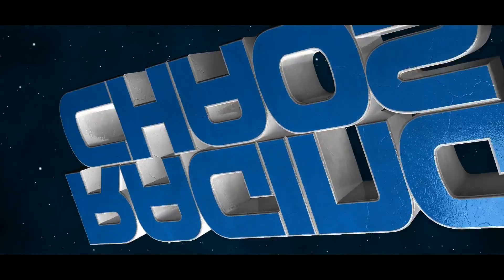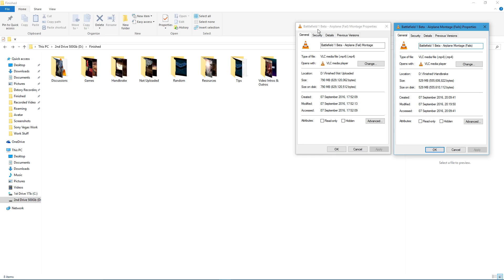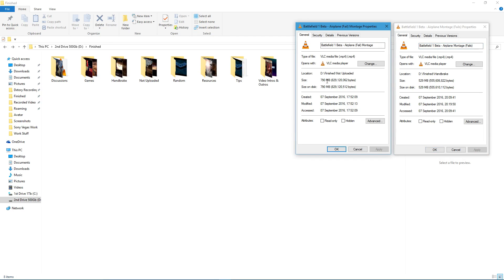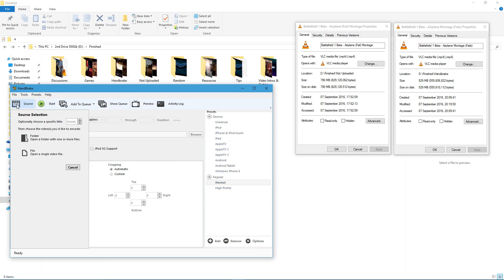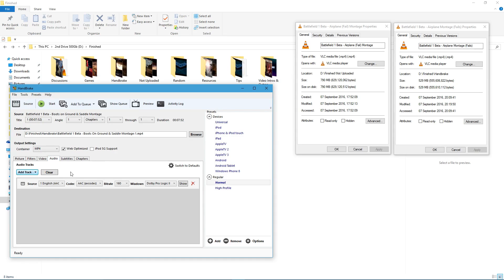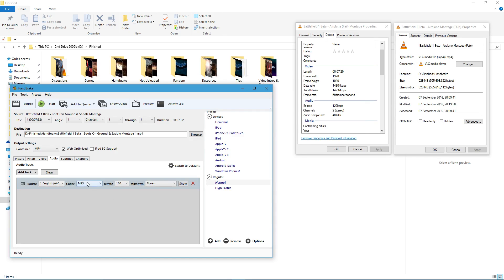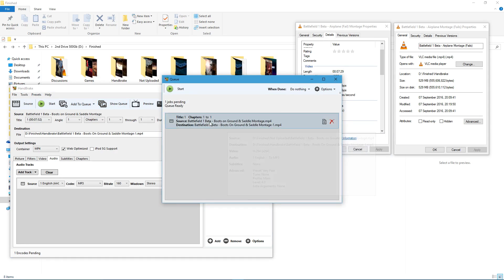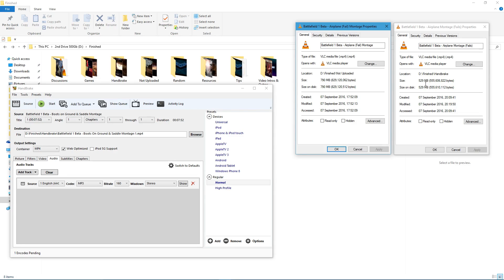How To Make Your Videos Upload Faster On Youtube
I am showing you today; How To Make Your Videos Upload Faster On YouTube.

The video will teach you How To Make Your Videos Upload Faster On YouTube without loosing any quality of the video!

This easy & simple tutorial teaches you how to compress your video for a faster upload without loosing any quality of the video.

Remember to freetherage